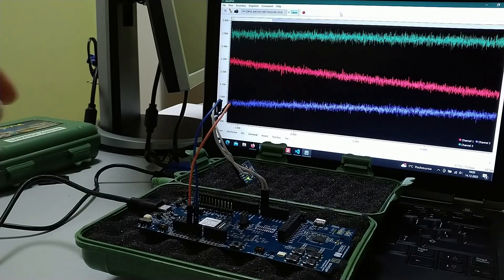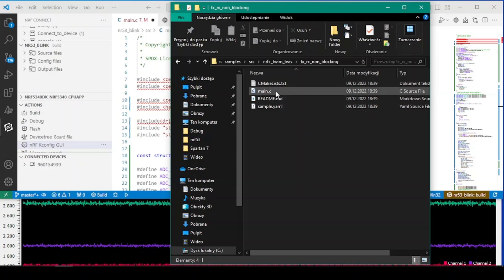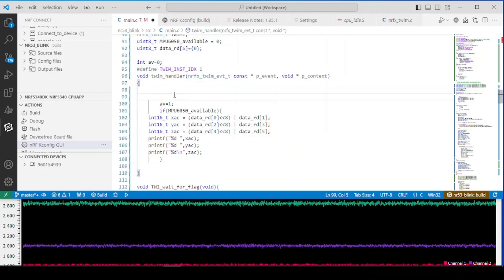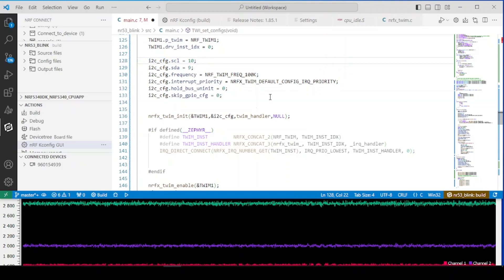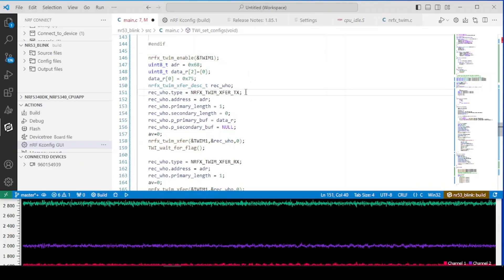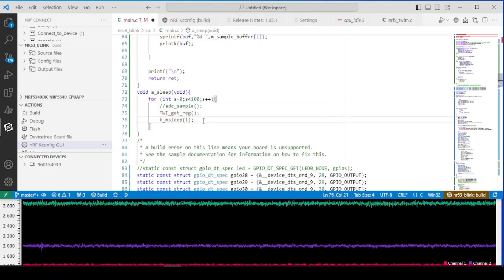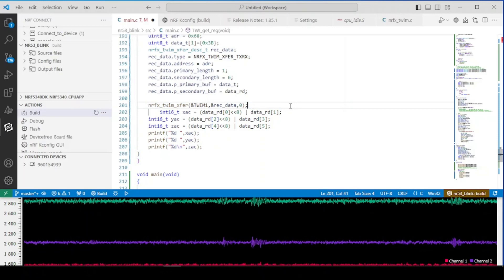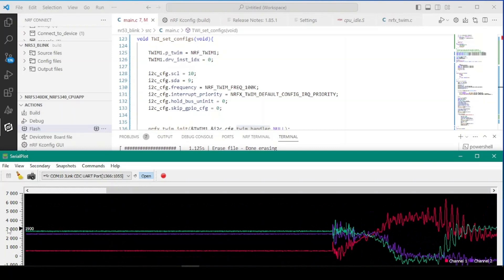Nordic NRF5340 DK TWI/I2C MPU6050 example in nRF SDK VS Code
In this video we add TWI/I2C communication with MPU6050 using callbacks and blocking mode, we read XYZ accelerometer axis values and print them using the uart console.
UPDATE
In function TWI_get_reg() when using callbacks I forgot to zero the av variable after transfer function, so instead of:
 if(av){nrfx_twim_xfer(&TWIM1,&rec_data,0);}
there should be:
 if(av){nrfx_twim_xfer(&TWIM1,&rec_data,0); av=0;}
This will be already updated in the project at the repo.